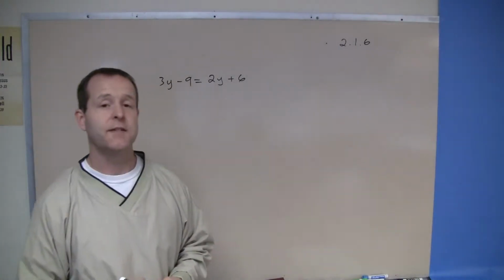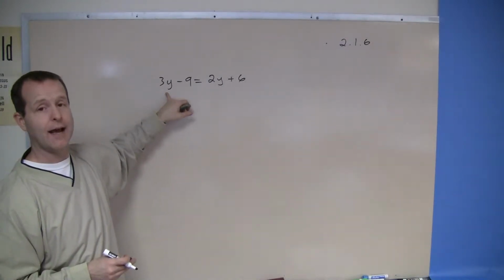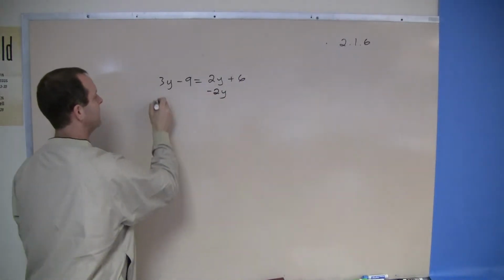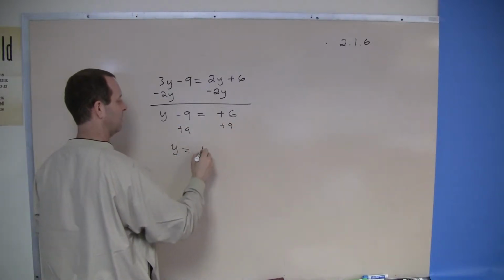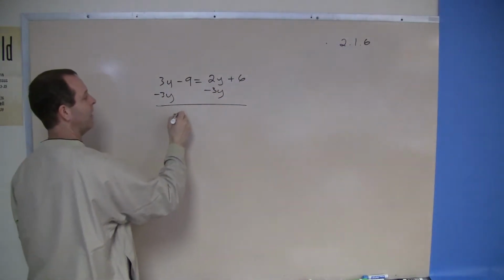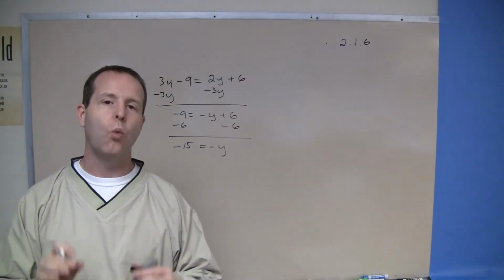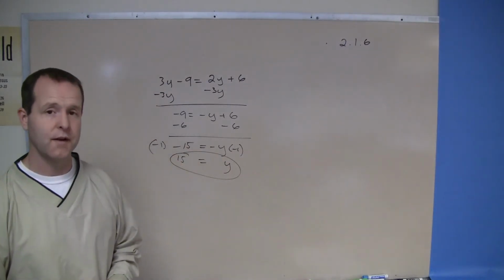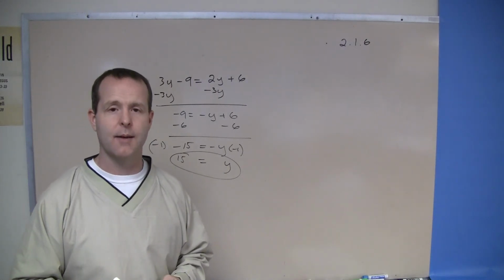Solving an Equation by Isolating the Variable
2.1.6 B Intro to Algebra
The Addition Property of Equality